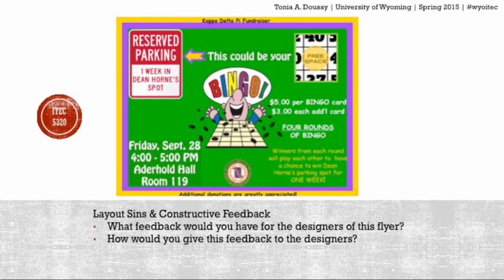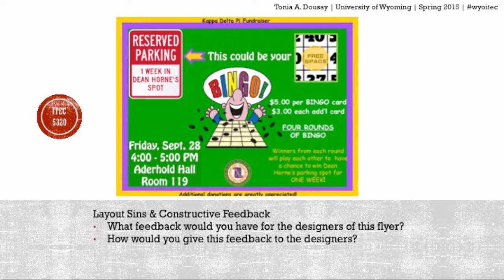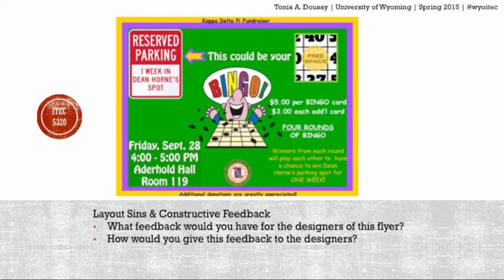ITEC 5320 Weekly Overview: Week 4 Topic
New for 2015, you can access specific segments of the weekly overview rather than having to watch the entire video. This video introduces the Week 4 topic of layout sins and constructive feedback.